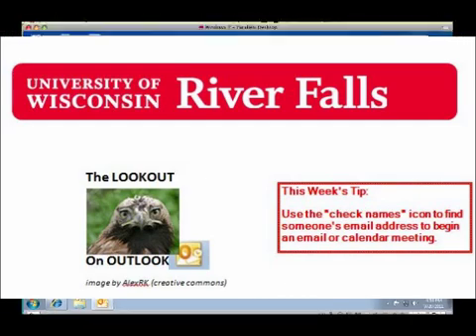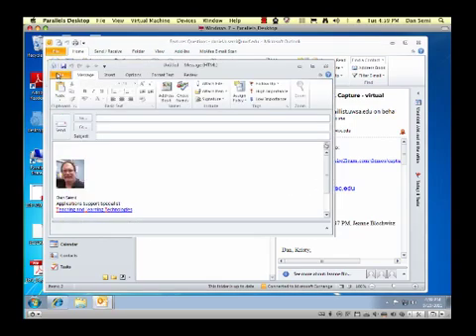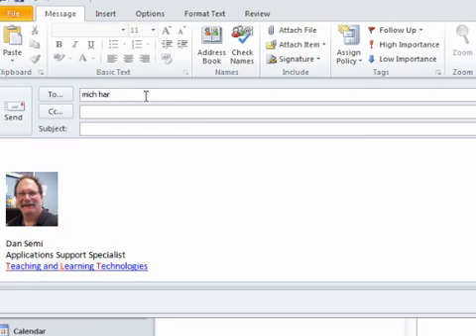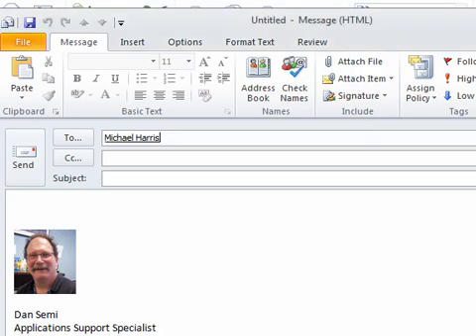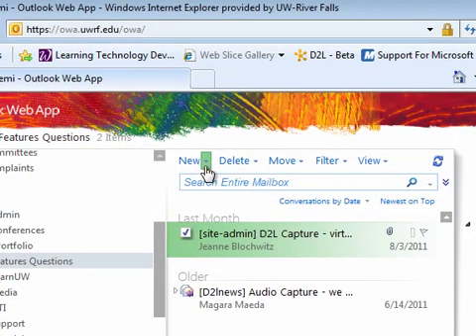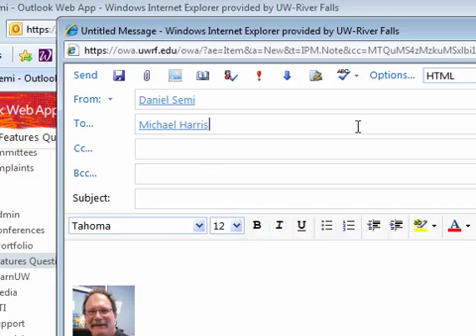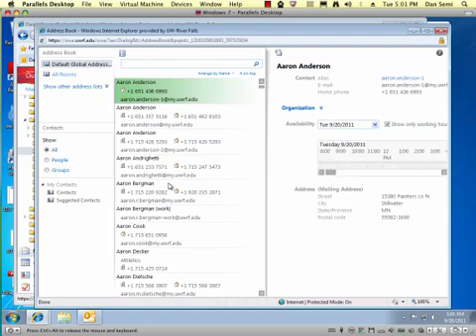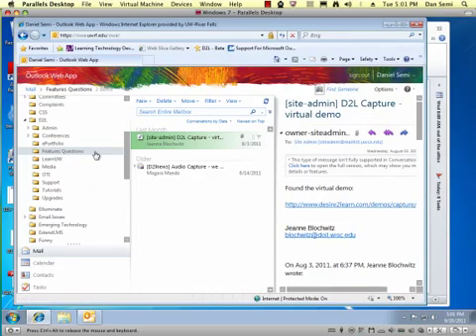Lookout on Outlook (checking names)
UW River Falls DoTS Teaching and Learning Technologies presents how to check names for autopopulation of recipients when composing email or calendar functions.